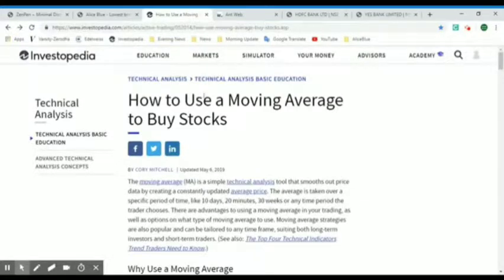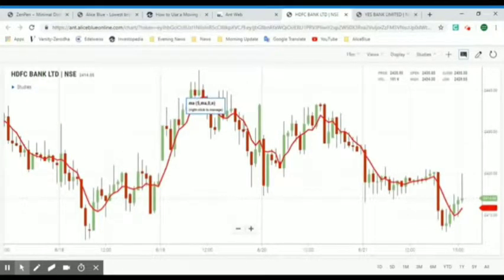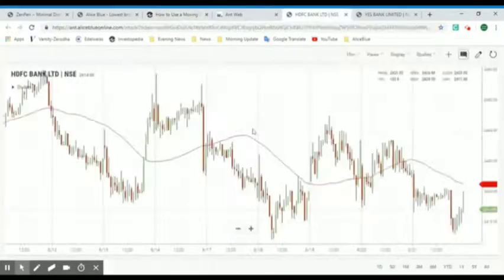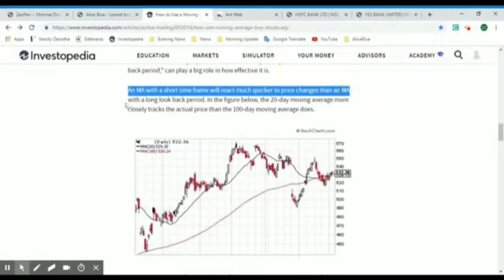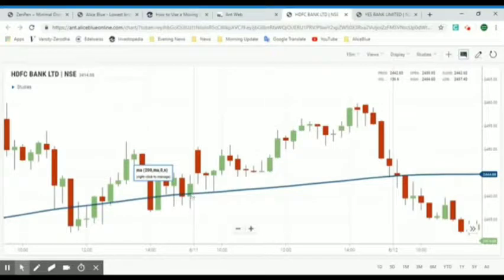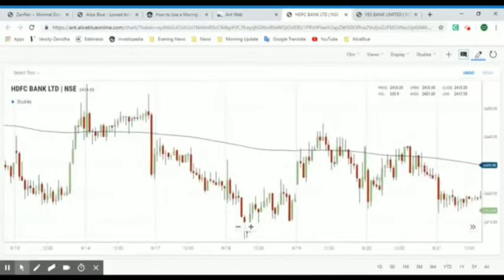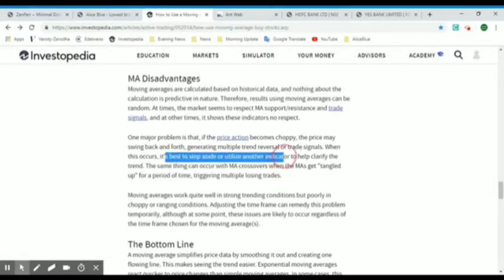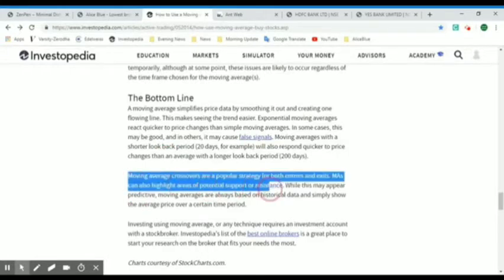MOVING AVERAGE - HOW TO USED MOVING AVERAGE DURING TRADING|INDICATOR|A DAY INVESTORS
A Day INVESTOR'S

Let's join us and earn from Stock Market without any risk.

DAILY  MINIMUM  2 CALLS N MAXIMUM  5 CALLS...WITH PROPER  TARGET'S N STOP LOSS

MINIMUM  INVESTMENTS  REQUIRED  10K-15K